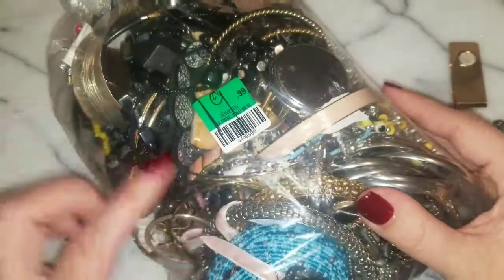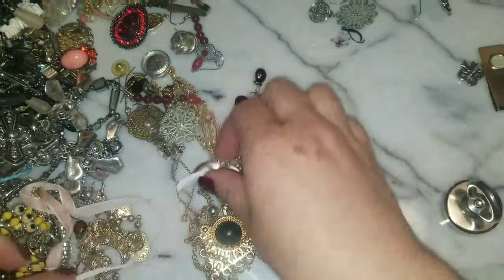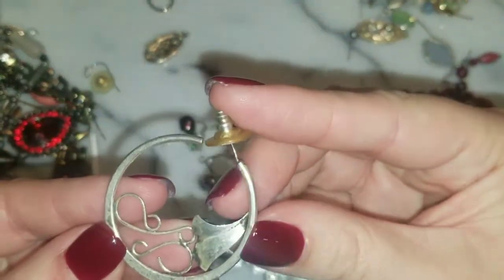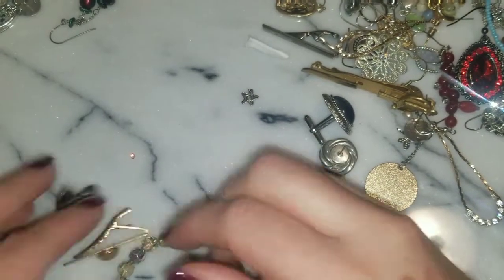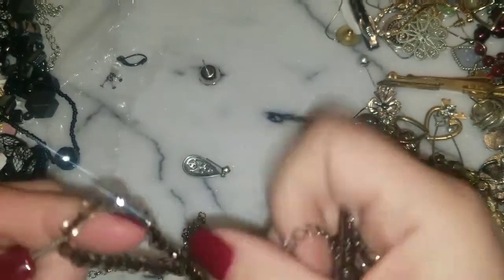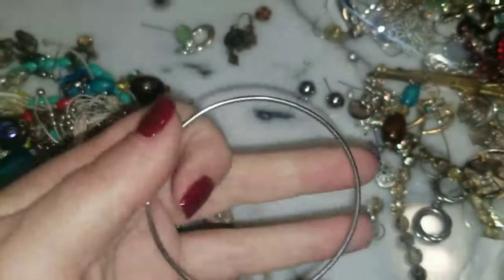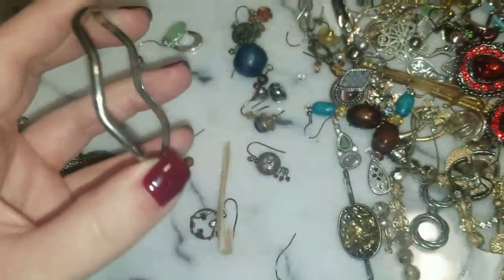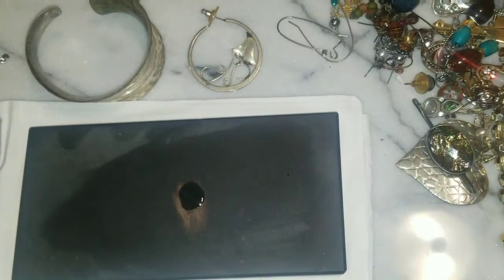THIRFT STORE $19.99 JEWELRY GRAB BAG😍😍😍😍😍😍😍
Ebay Store-